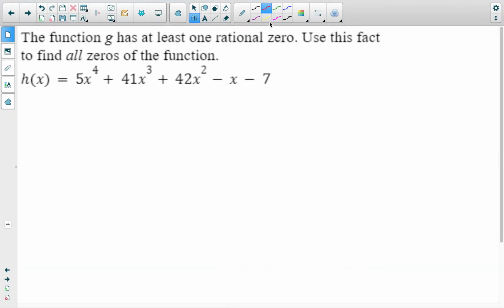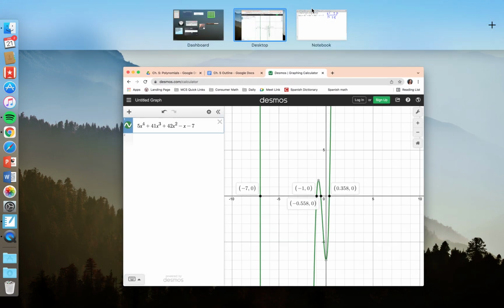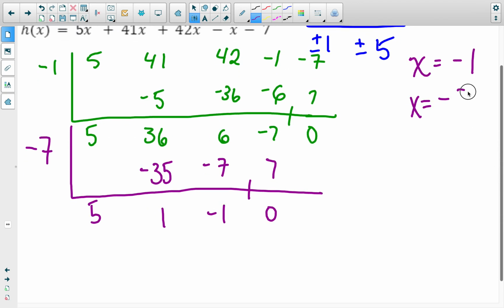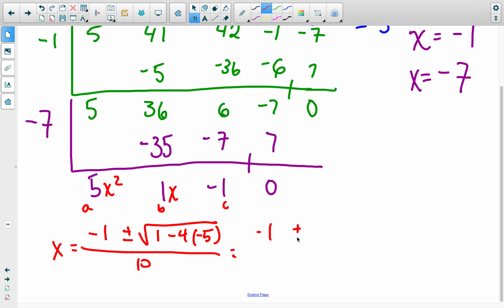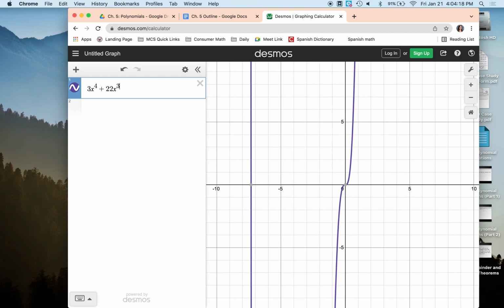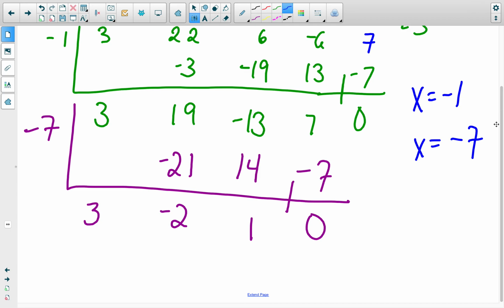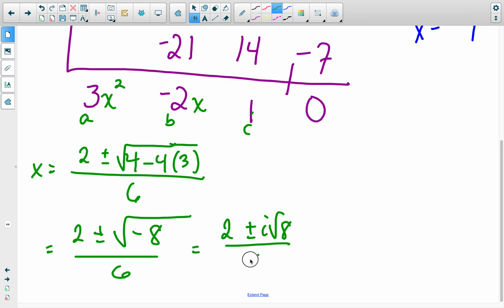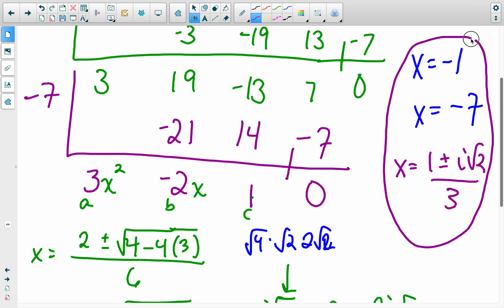5.8 Rational Zeros Theorem Part 2